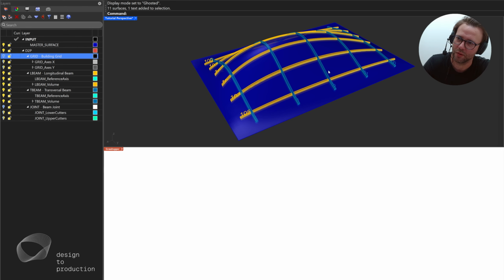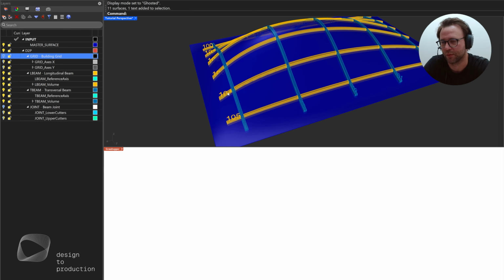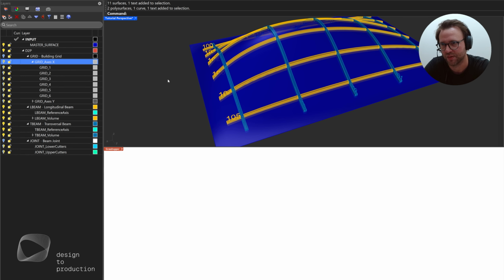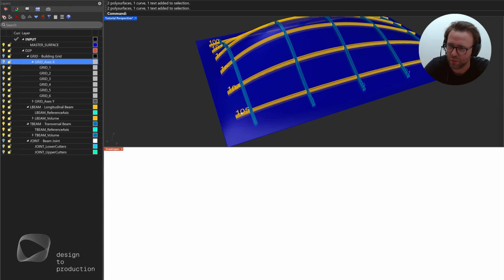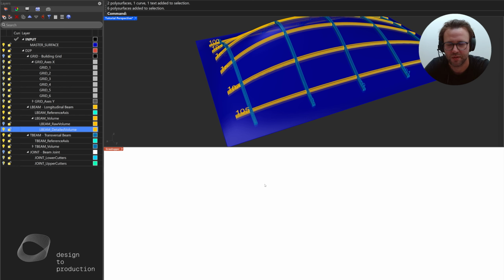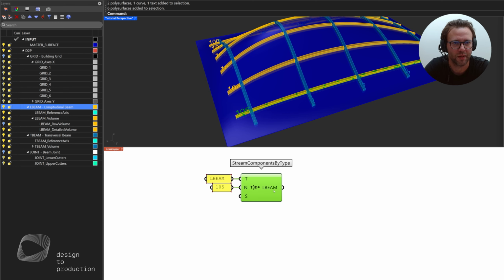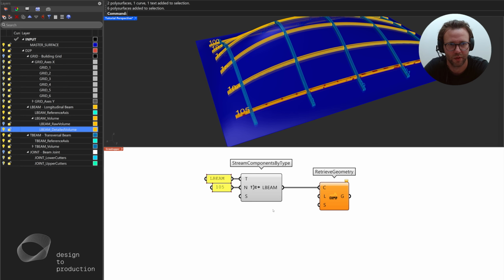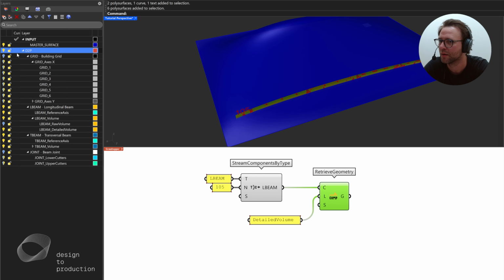D2P Components (Part 1)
In this video we introduce the basic concepts behind the D2P Components.

Timecodes
00:00 - Introduction
00:26 - What is a D2P component ?
01:22 - Rhino as a database
01:56 - Streaming components
02:49 - Retrieving geometry